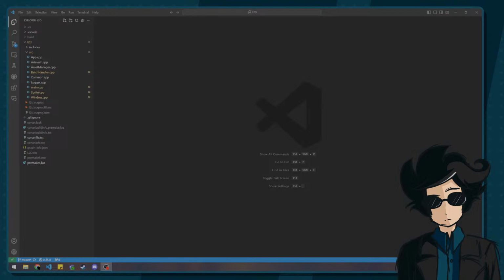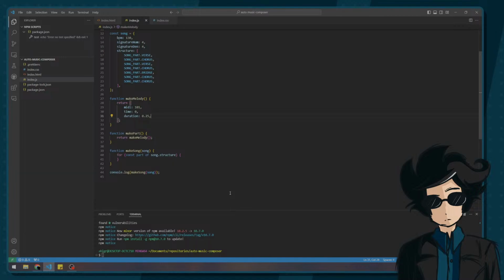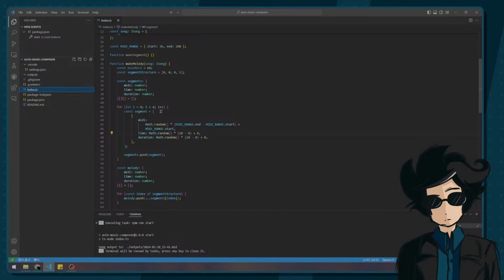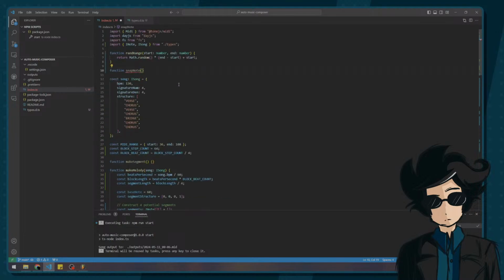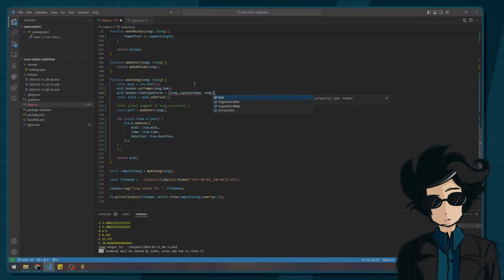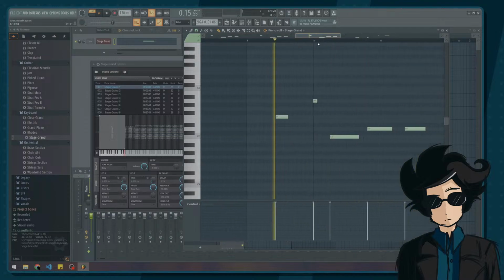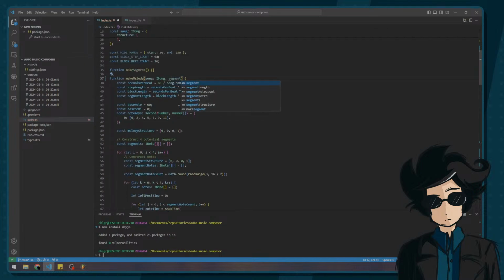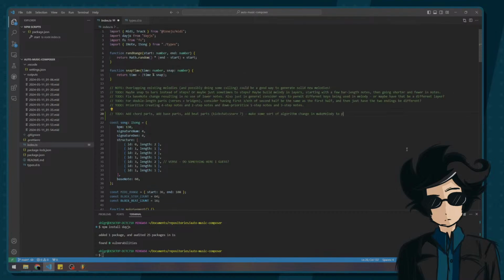Programming a music composer from scratch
Attempting to program a custom automatic music composer from scratch. Not via neural networks or the like, but by manually programming the rules in accordance with a variety of music theory.